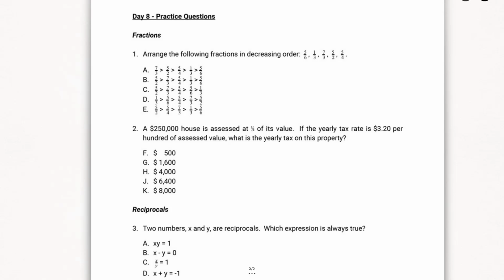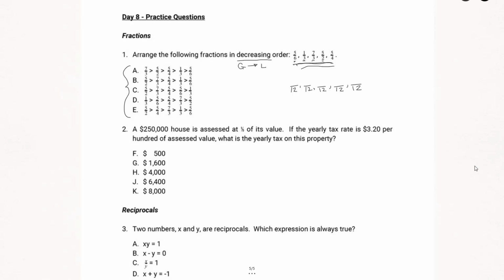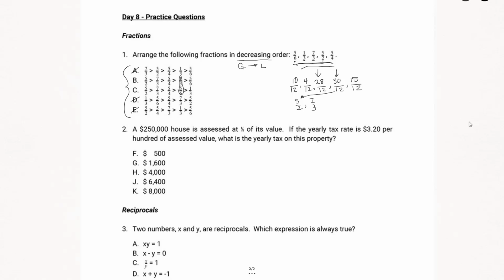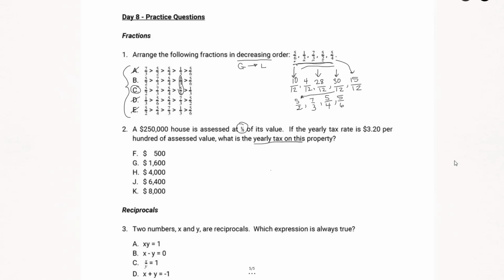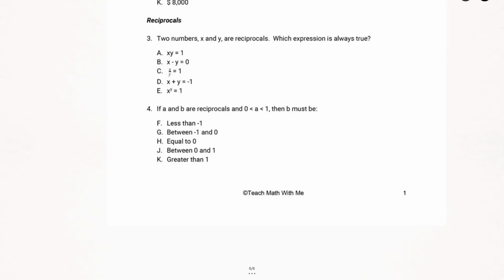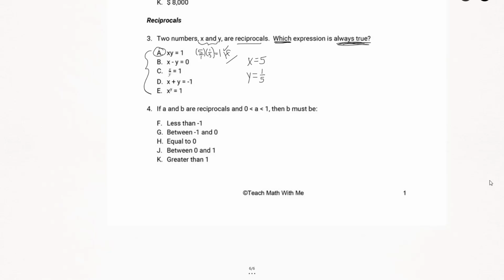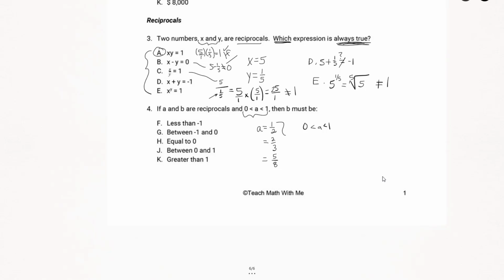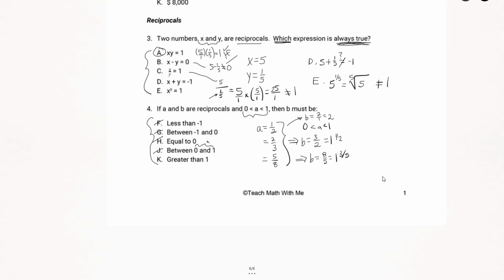Math ACT Prep - Fractions and Reciprocals Questions - Lesson Day 08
In this video, I work through the Fractions and Reciprocals ACT-type questions that correspond to Day 08 of my Math ACT Prep Curriculum BUNDLE - Lesson Plans and Resources.